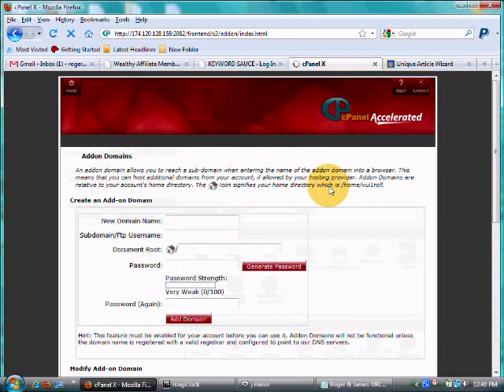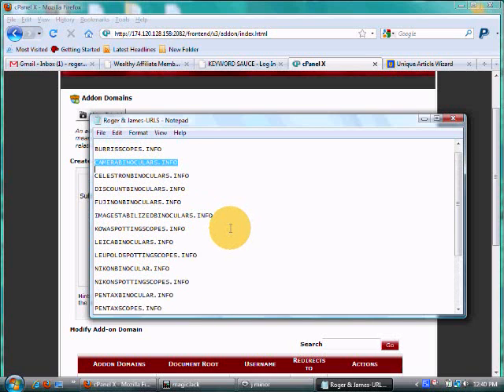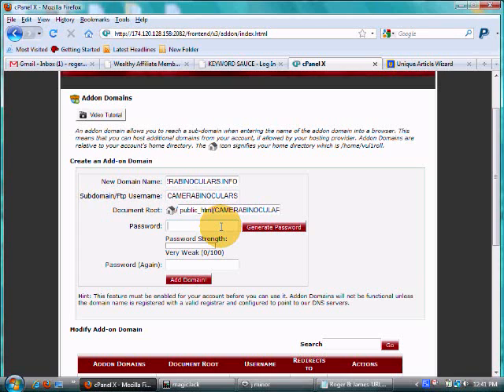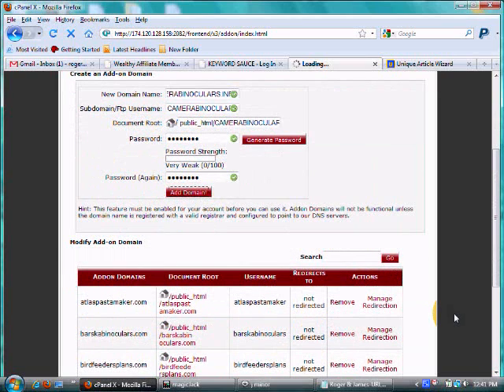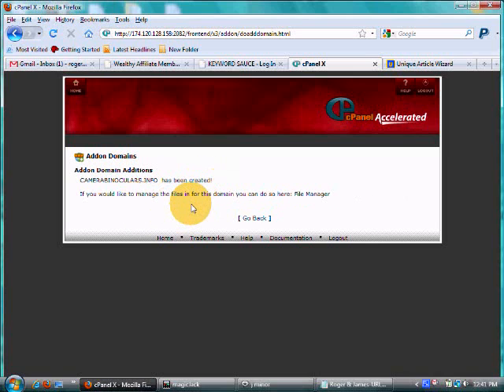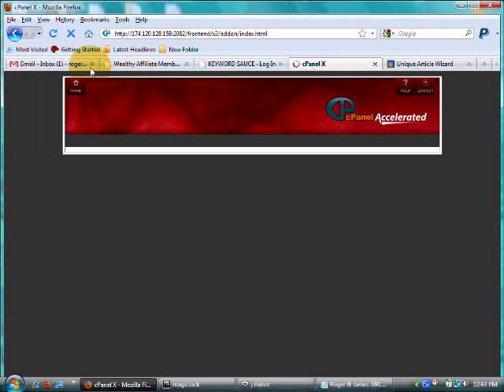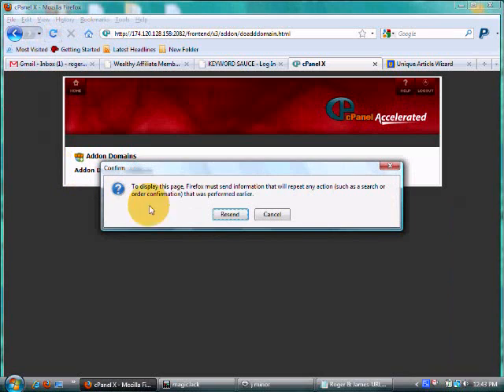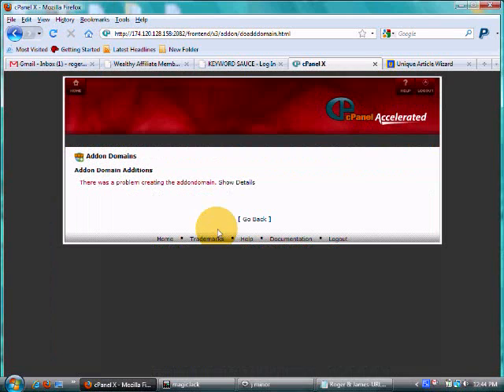How To Create an Add On Domain in HostGator